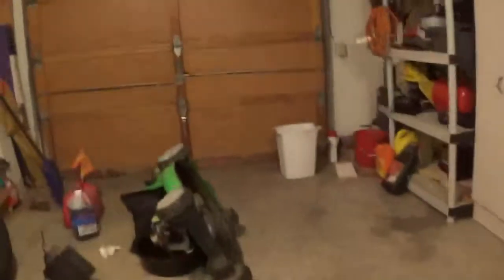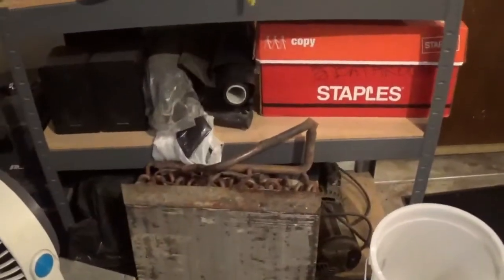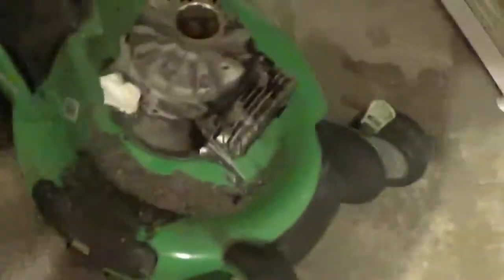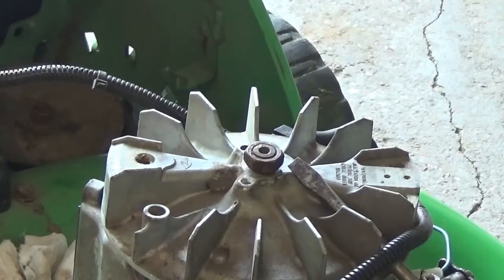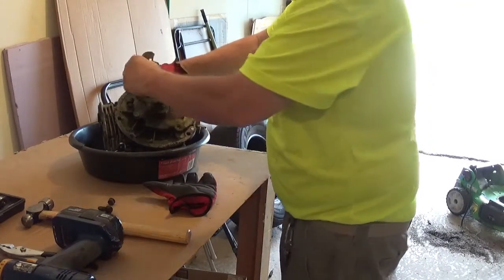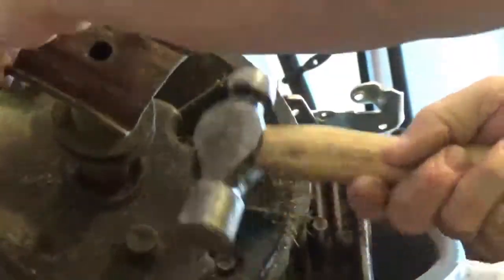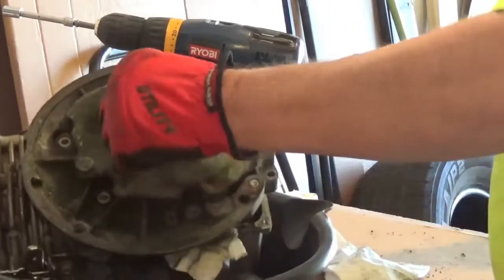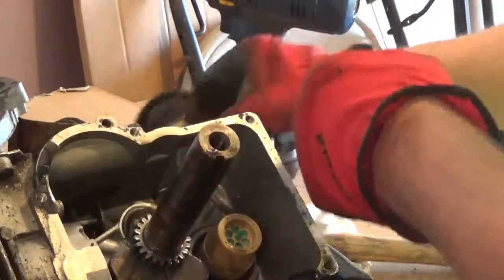Mower Scrap out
Scrap out lawnmower for parts and recycle the rest. Happy Days LOL